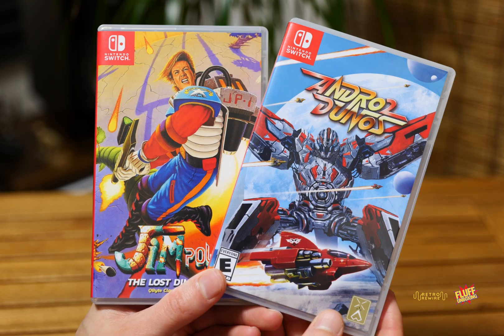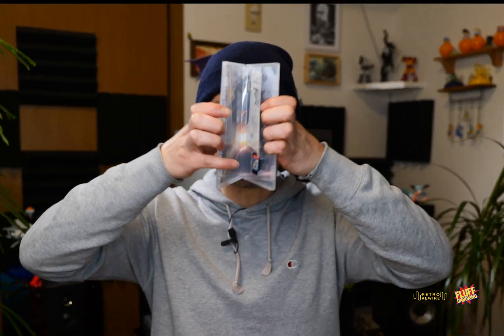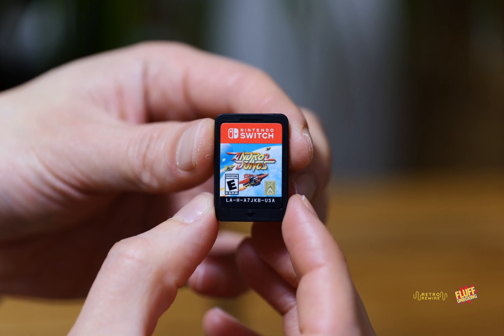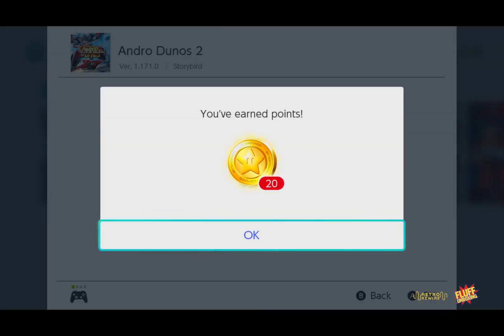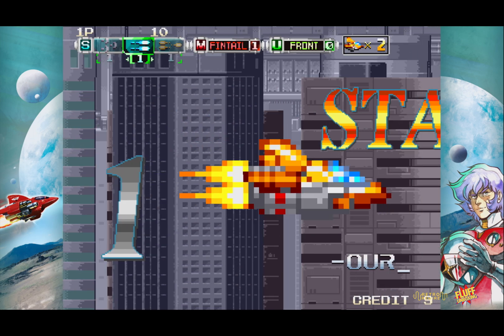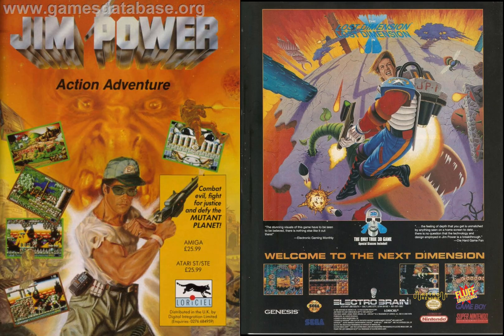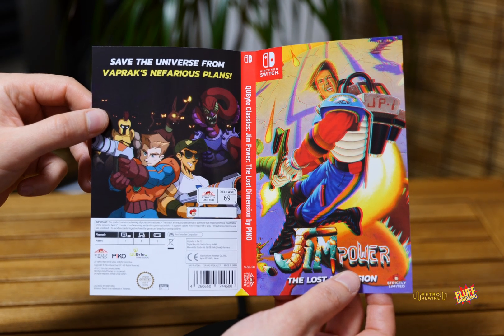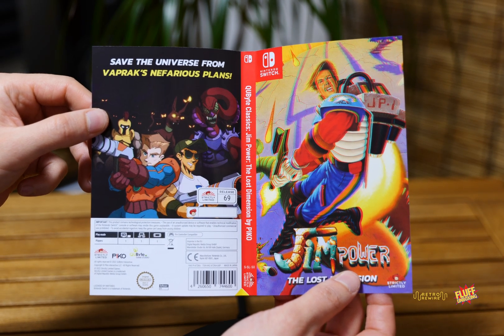Andro Dunos 2 and Jim Power for the Nintendo Switch!! Full unboxing!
Welcome to another episode of Retro ReWire!! Today we will be unboxing Andro Dunos 2 and Jim Power The Lost Dimension for the Nintendo Switch. As always we will take a look at what’s in the box, language options, and patches. These two titles are available on a number of platforms, more info in the video! So kick back, relax and let’s unbox some games!!

Chapters:

00:00 - INTRO
00:20 - The games
01:12 - Andro Dunos 2
05:55 - Jim Power The Lost Dimension
11:30 - OUTRO